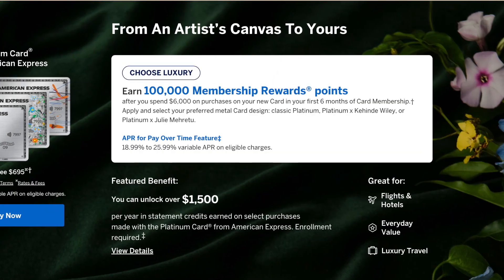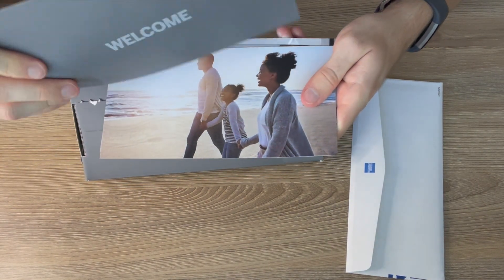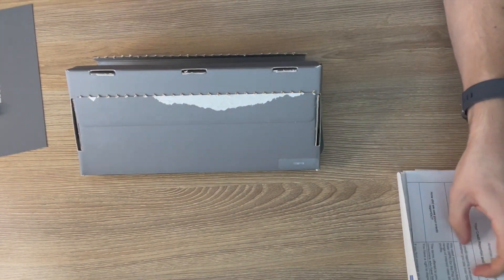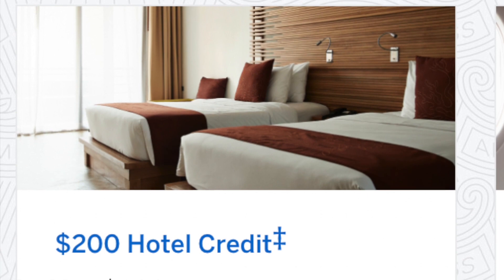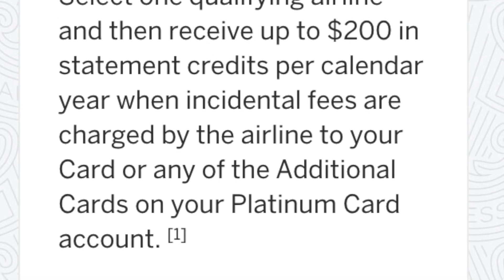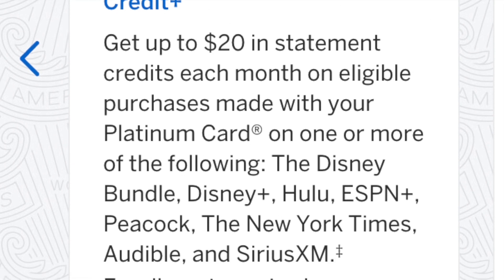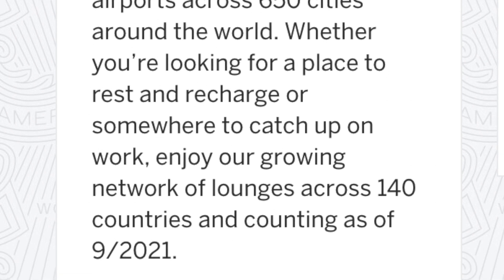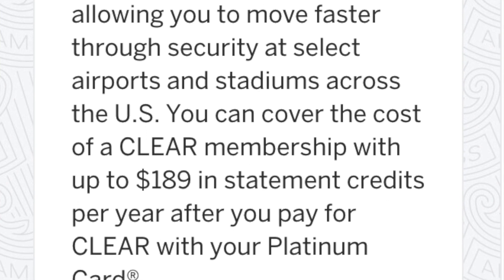Unboxing the BEST Travel Credit Card | American Express Platinum!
We finally got the American Express Platinum Card! Getting us into thousands of lounges across the world. Our travels are about to be a lot more interesting!

🟢 Apply for an American Express Card with this link. With your new Card, you could earn a welcome bonus!

🟡 DO YOU WANT TO HELP US MAKE TRAVEL VIDEOS?! Thank you in advance for your generosity!

⚪️ Amazon Storefront

We are Jacob and Jenny Warren! We are passionate about traveling the world. We started vlogging our travels in May, 2021 with a goal in mind to travel the world. After visiting Costa Rica and French Polynesia, we realized the time was right to quit our jobs and travel full time. In late 2021, we left everything to become full time travel vloggers and we've loved every minute of it. Our goal is to make it to all seven continents and visit many countries as possible. We hope you will follow along on our journey and that we can inspire you to travel in your own country or around the world!